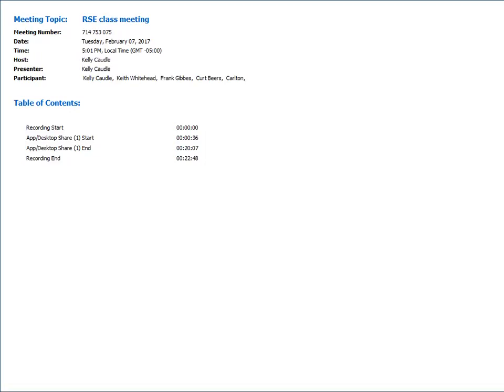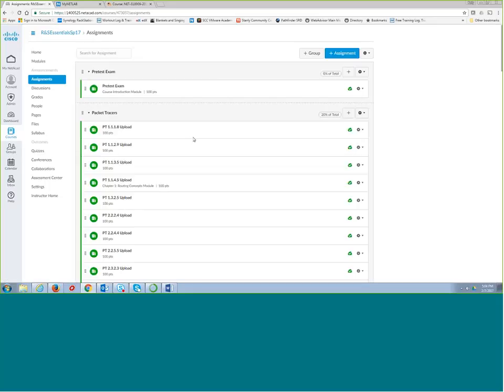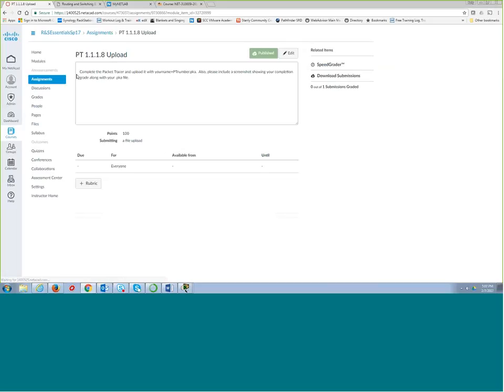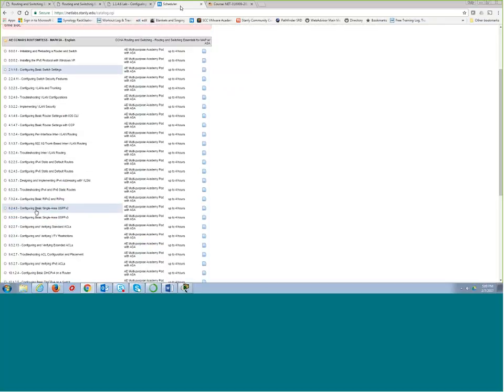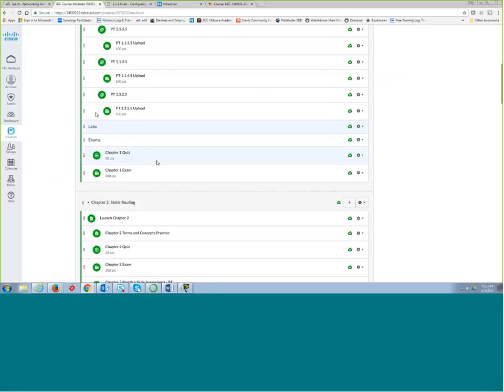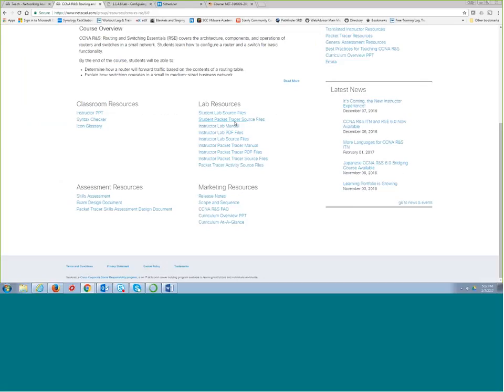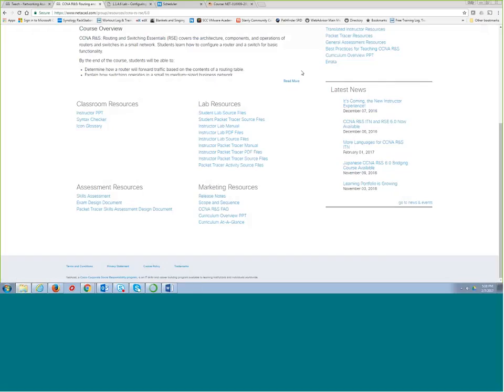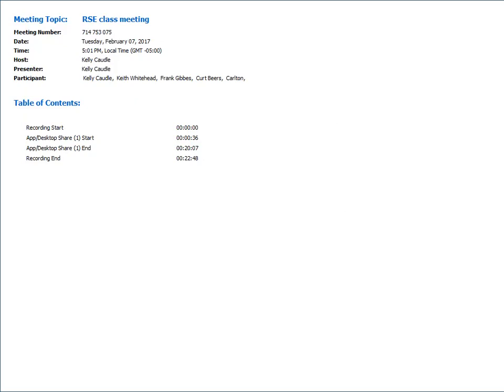ITC RSE class meeting 2/7/17